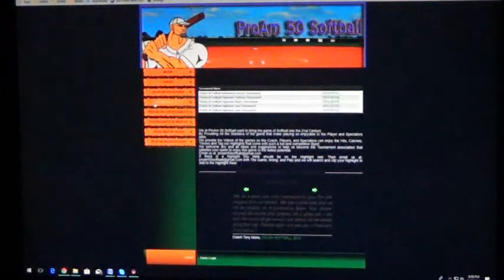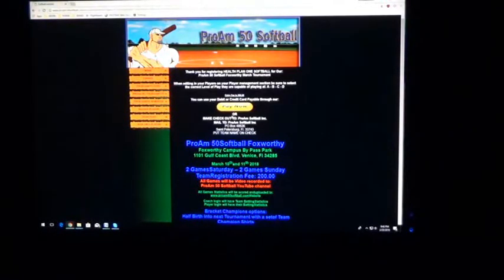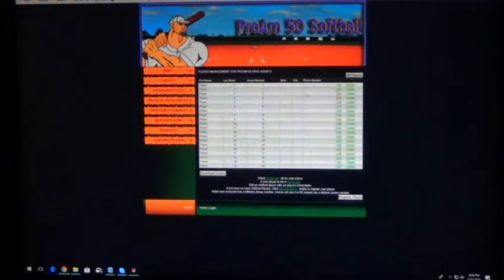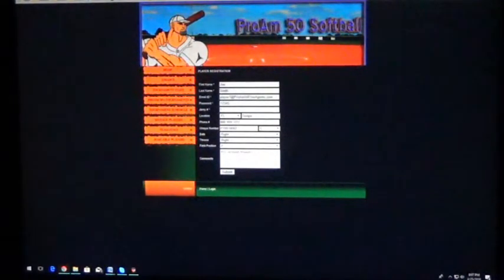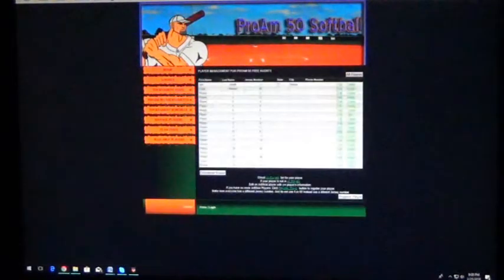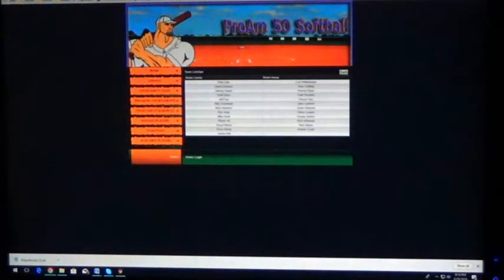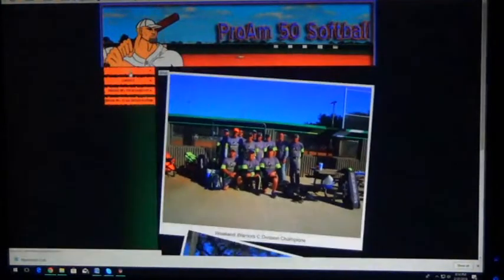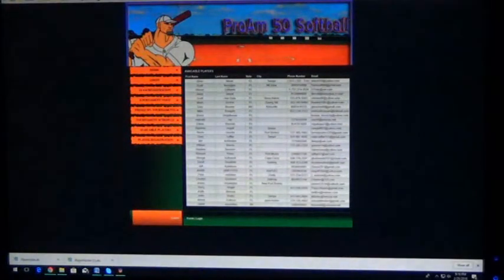Team Registration and Coach and Player login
This video shows how you can register your Team, Choose a Tournament, Pay for the Tournament, Login as Coach, Edit Player management, View Team Stats, Login as Player, View Player stats, view the Available Player list, View Tournament stats, and other important Game statistics.